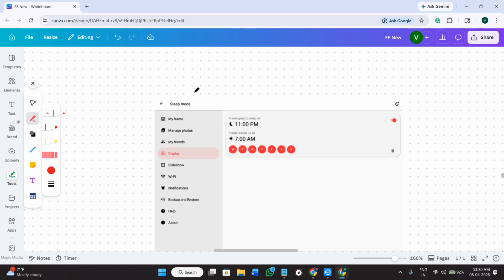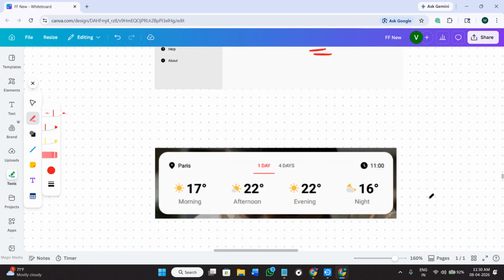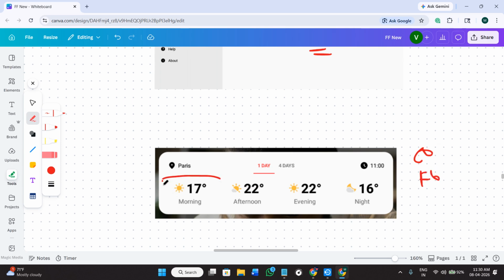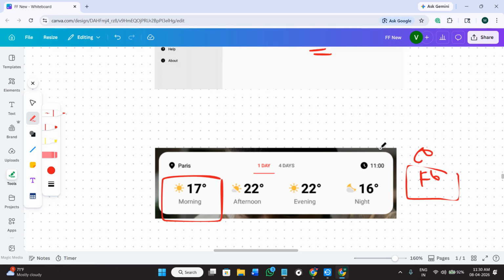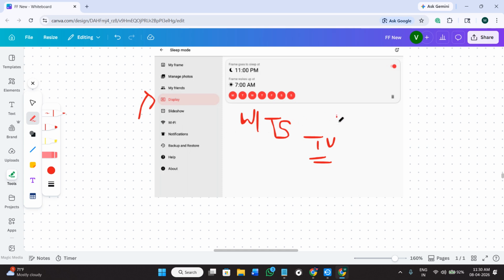How To Change Celsius to Fahrenheit on Frameo Digital Picture Frame 2026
Welcome to the Fixed Formulas YouTube channel! In this tutorial video, I will show you How To Change Celsius to Fahrenheit on Frameo Digital Picture Frame 2026